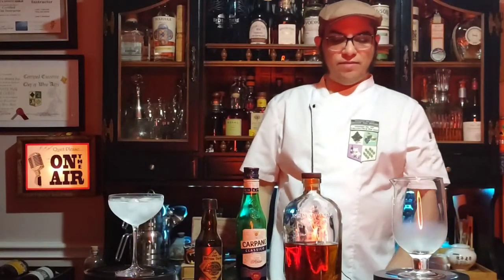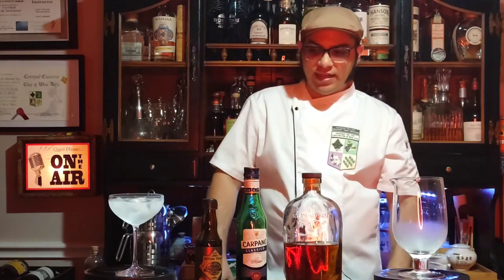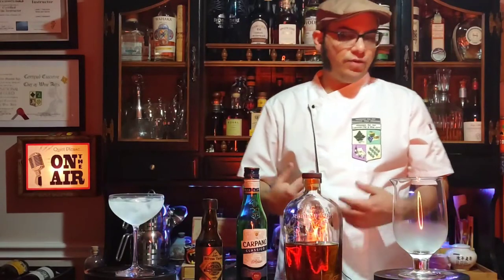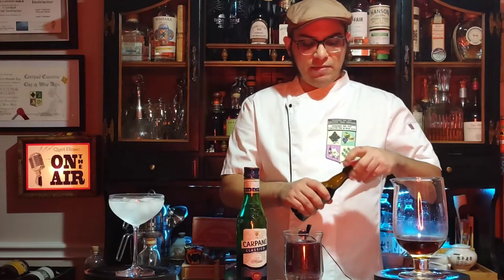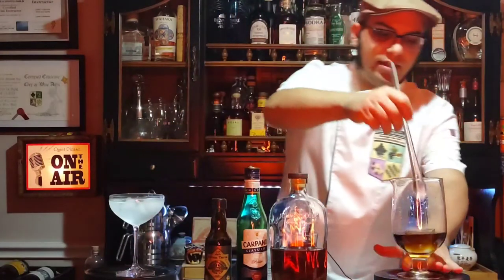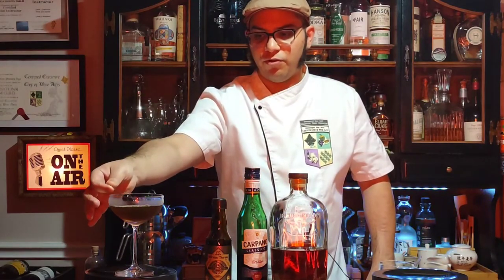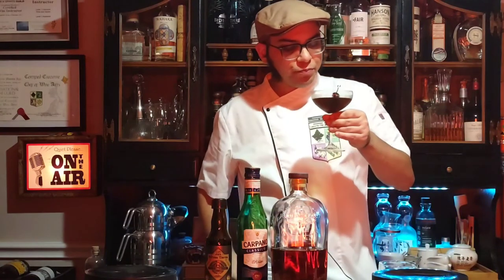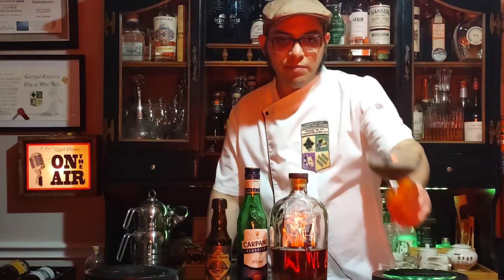The Manhattan Cocktail - Classic Old School Mixology & Sommellerie - Bartending Prohibition Style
Happy Mixology Monday!!

Today I bring you a classic favorite, The Manhattan Cocktail.
A cocktail that has roots from the mid to late 1800's, and a member of the Martinez hereditary cocktail family.

You'll need:

2oz Rye Whisky.
3/4oz Italian Red Sweet Vermouth.
Few dashes of Aromatic Bitters.
Combine ingredients, stir to chill, and strain into a chilled coupe glass.
Garnish with a Marasca cherry flag.

How simple is that?